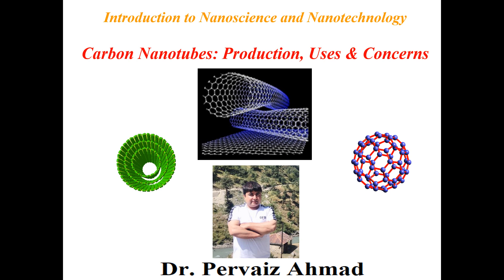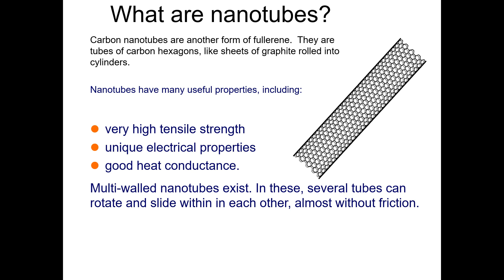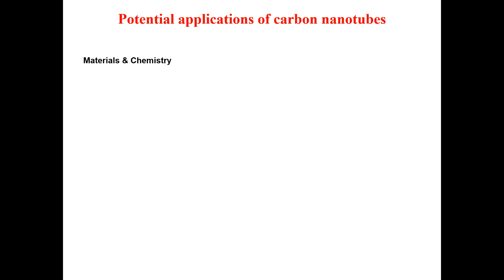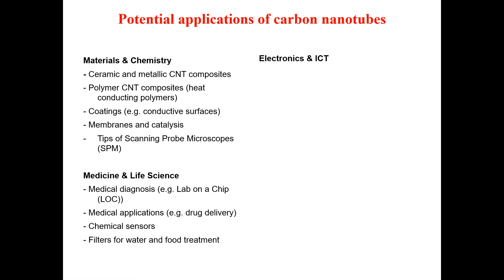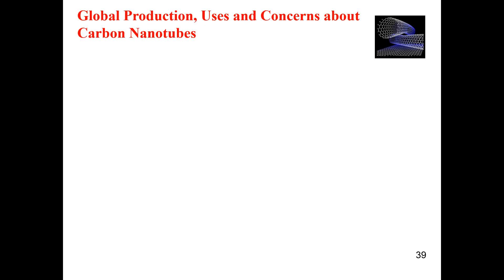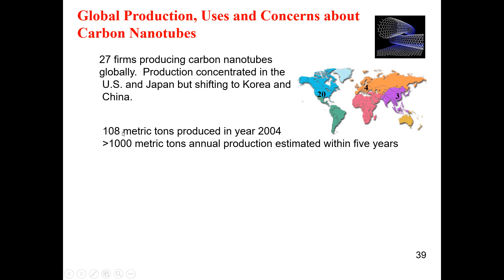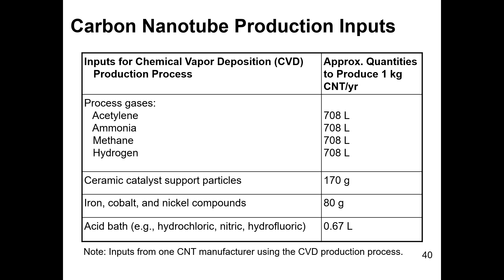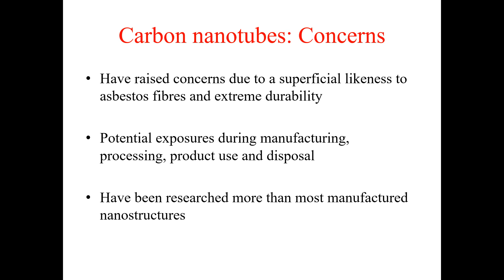Carbon Nanotubes Production Uses & Concerns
Carbon Nanotubes Production Uses & Concerns (for BS Students)